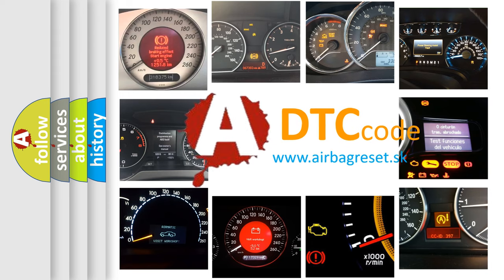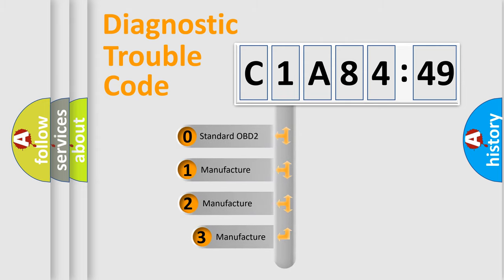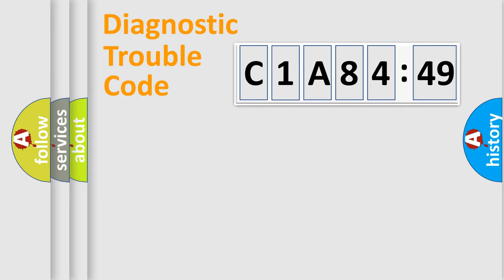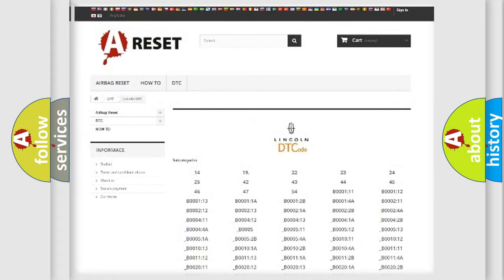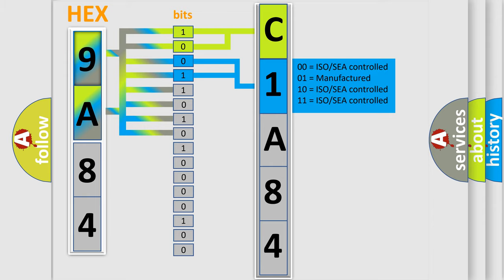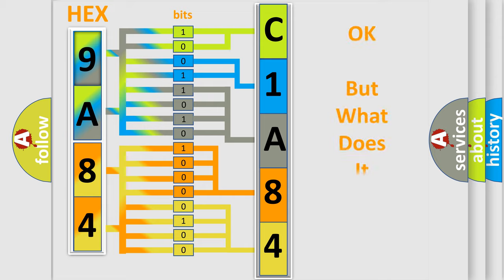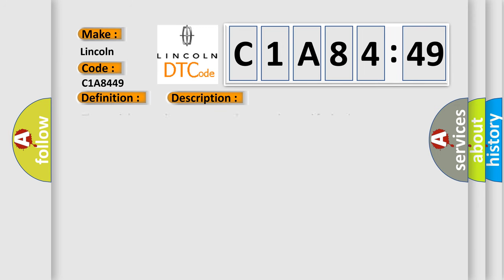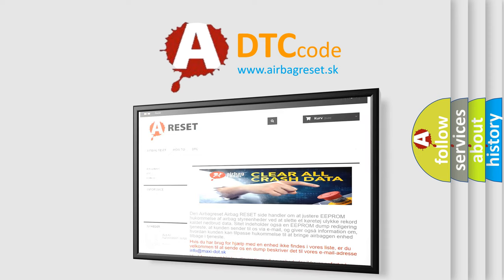DTC Lincoln C1A84-49 Short Explanation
Contents:
0:21 Basic DTC analysis according to OBD2 protocol standard.
1:48 Insight into programming
2:58 A diagnostically understandable description of the Diagnostic Trouble Code
3:05 Basic error definition

Make:
Lincoln
Code:
C1A84 49
Definition:
Electronic Control Unit (ECU) Performance Internal Communications Failure
Description:
Cause:
The module has detected an internal malfunction.